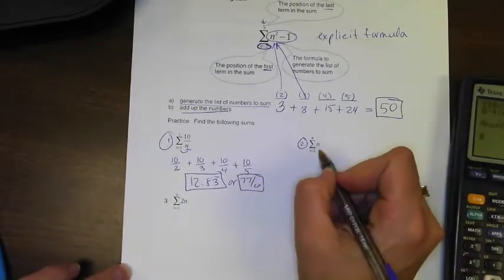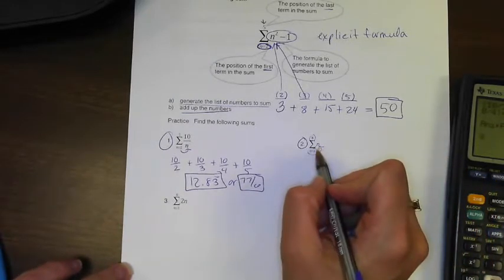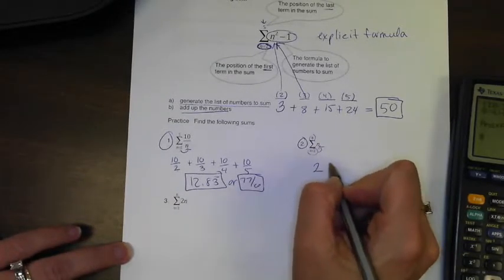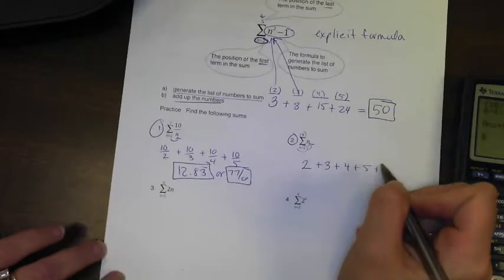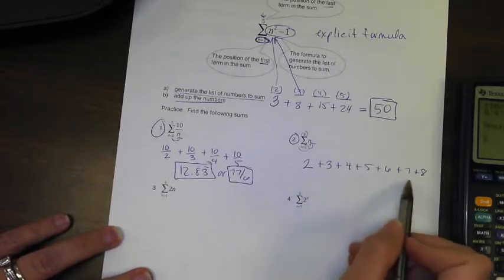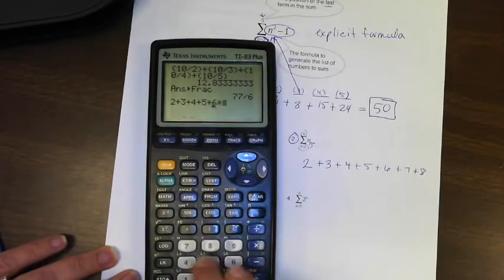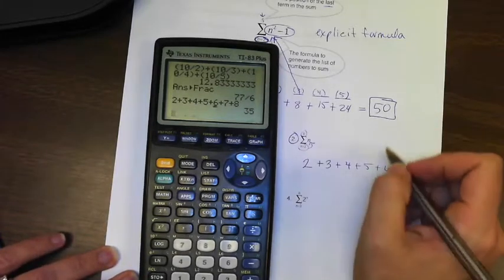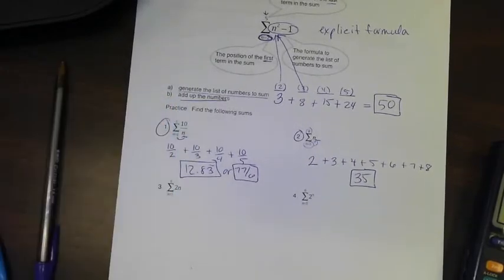arithmetic series video 1